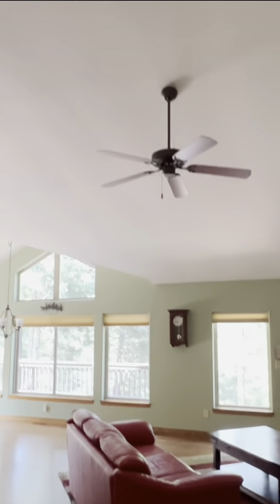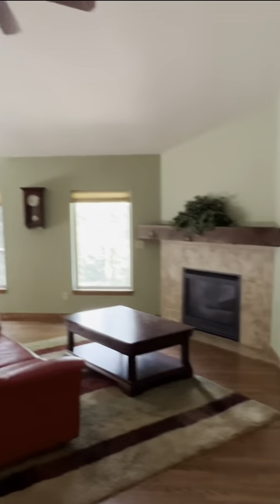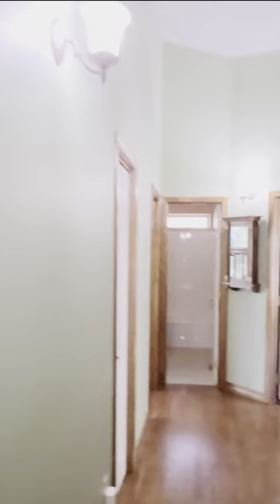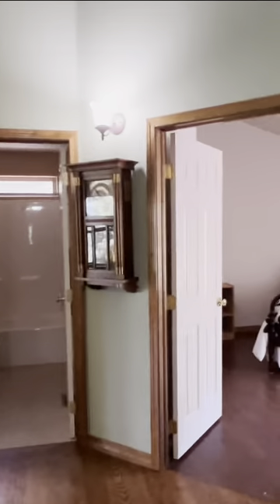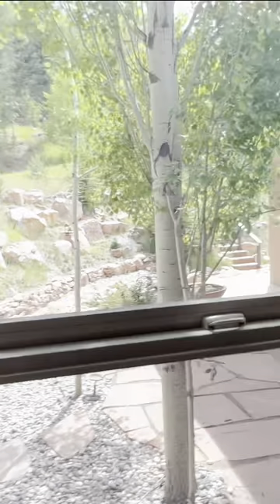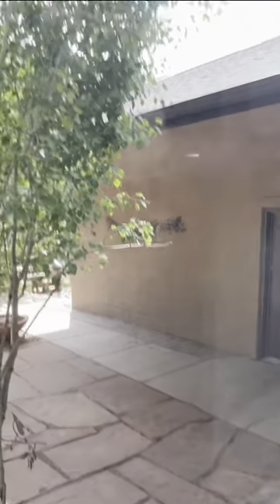Woodland Park Home in the $700’s #2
Watch this video to know about Woodland Park Home in the $700’s #2.

⏱️⏱️VIDEO CHAPTERS⏱️⏱️
00:00 - Intro
01:26 - Woodland Park Home in the $700’s #2
09:42 - Outro

🔴We have so many people contacting us who are moving here to Colorado Springs, Colorado or the Pikes Peak Area and we ABSOLUTELY love it!  Honestly, if you are moving or relocating here to Woodland Park or the Colorado Springs area, we can make that transition so much easier on you!!!

🔴We are full time REALTORs and love helping people with their real estate needs, here in the Pike's Peak Region. We will provide you with the personal attention you deserve, to help guide you through the process of buying or selling your home.

James Dean Mountain Real Estate Team
Keller Williams Clients Choice Realty